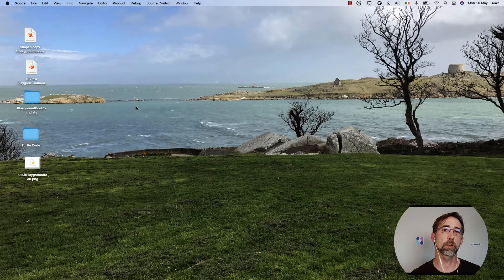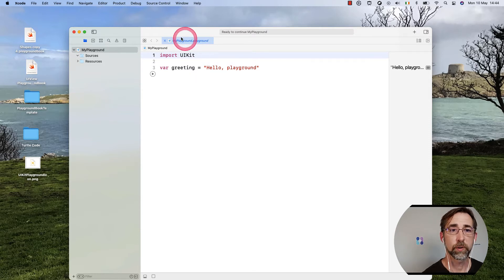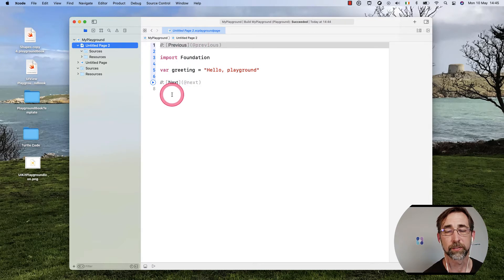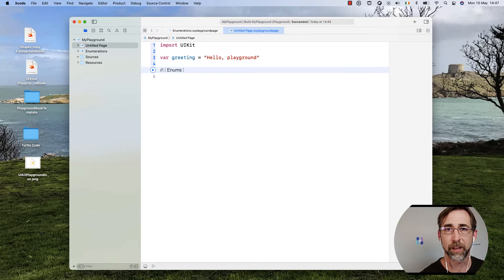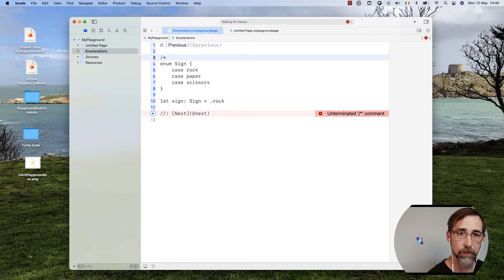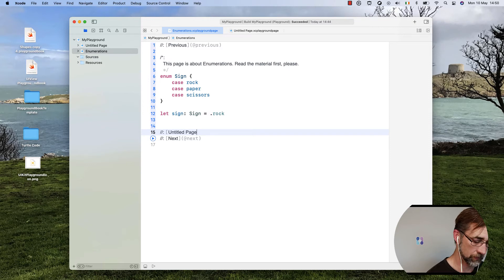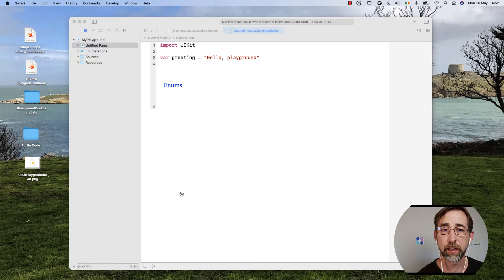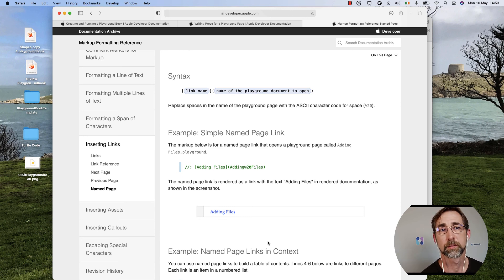Creating an Xcode Playground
In this video I'll show you how to create an Xcode Playground with more than one page and give you some pointers to go add links and additional content and code, just like the playgrounds that ship with the Develop in Swift series

And follow our blog for session descriptions before we go live at 1pm each day, Irish time